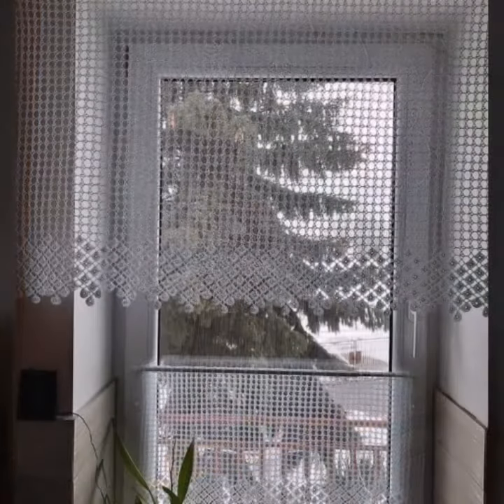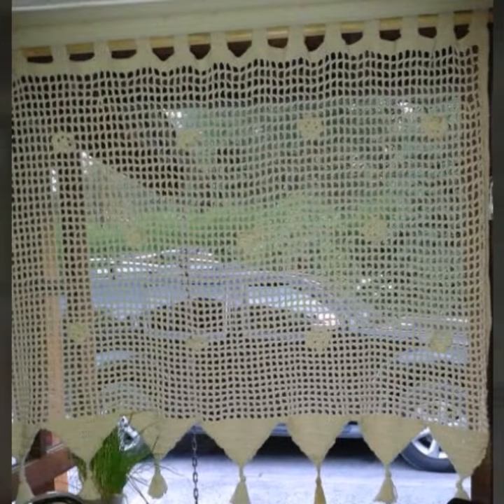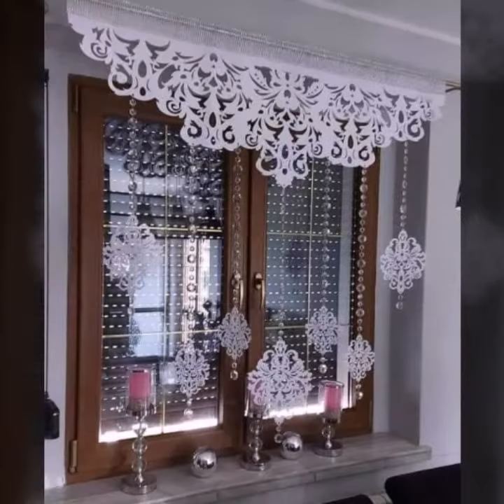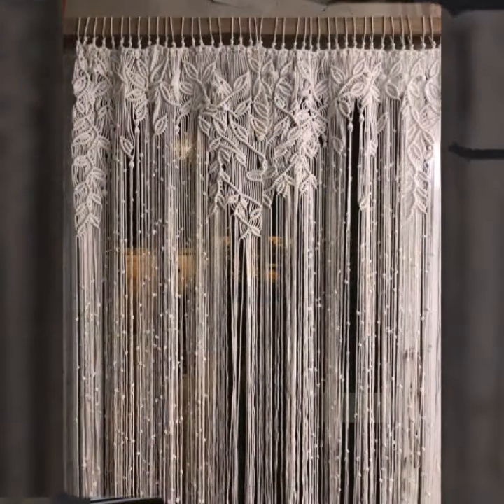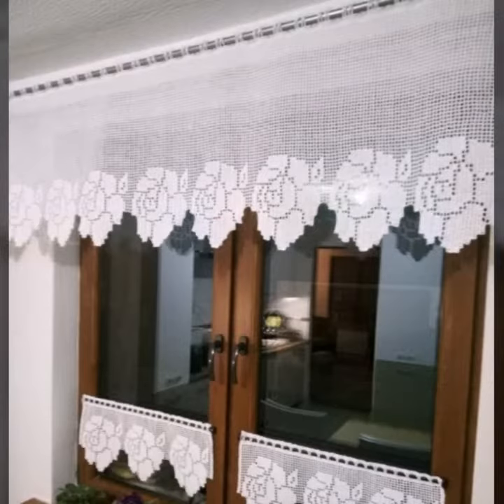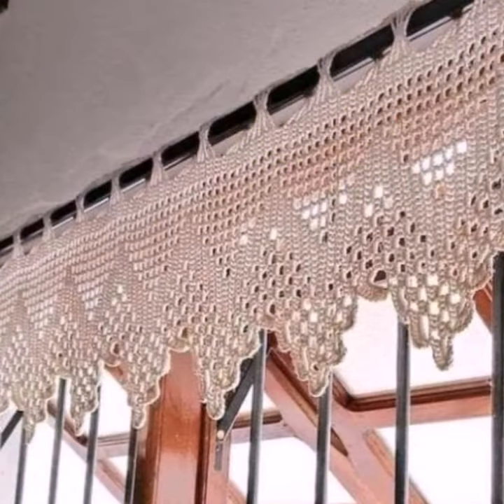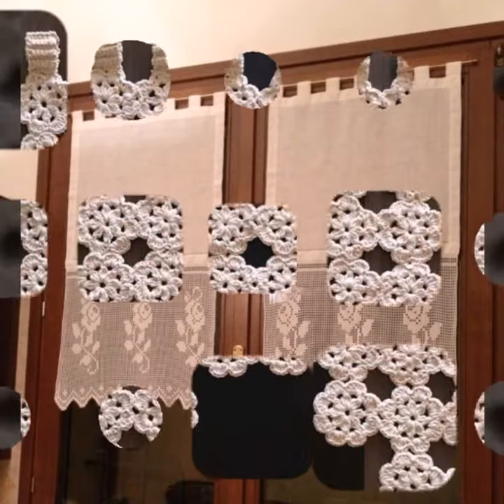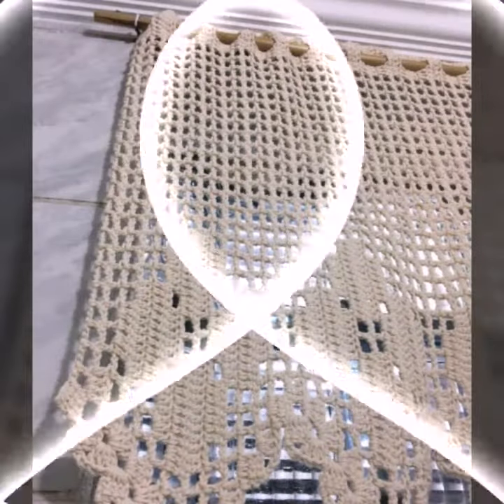most Demanding and trendy crochet curtains patterns